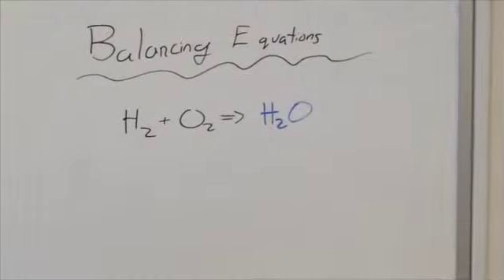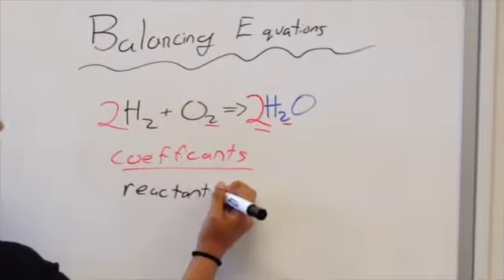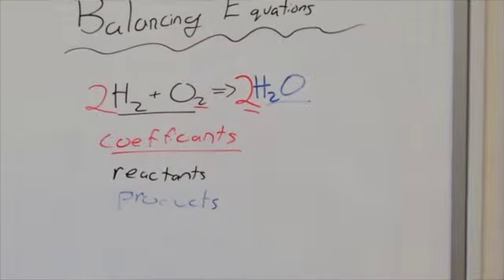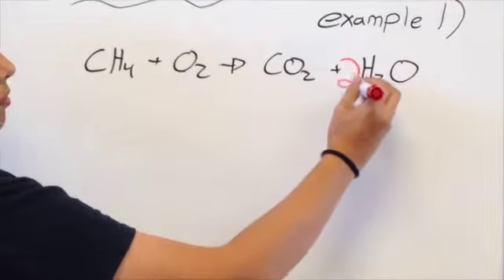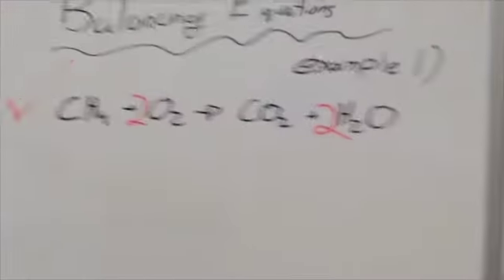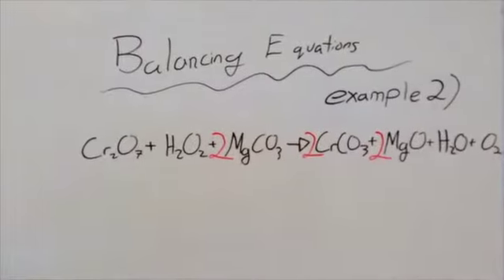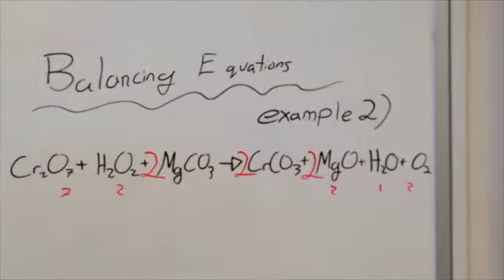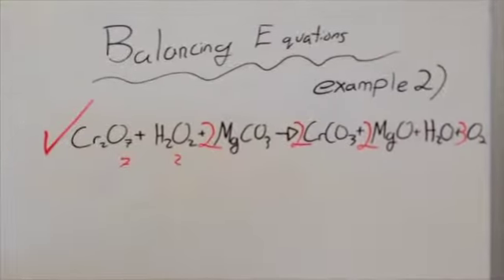Balancing Equatons- Introductory Chemistry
This video is about Balancing Equatons- Introductory Chemistry